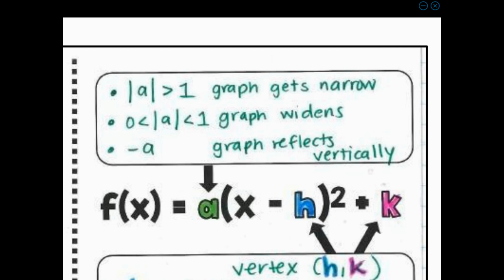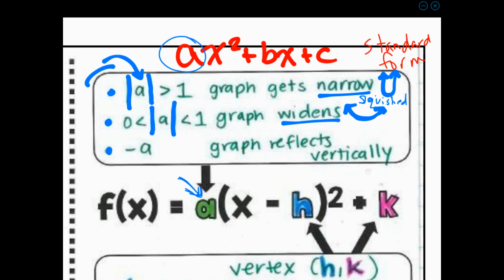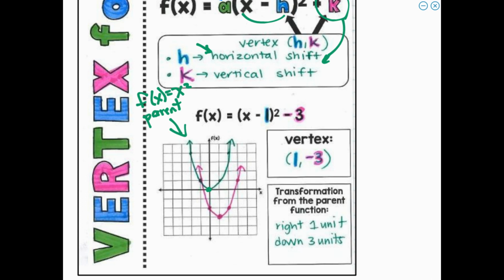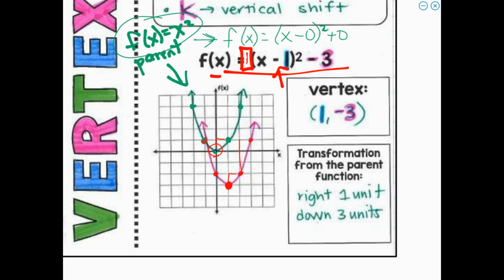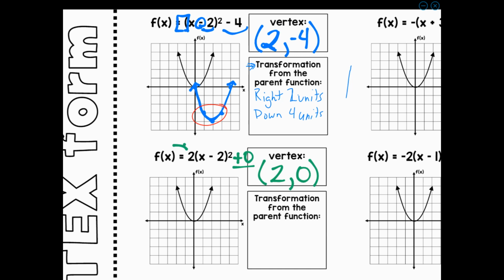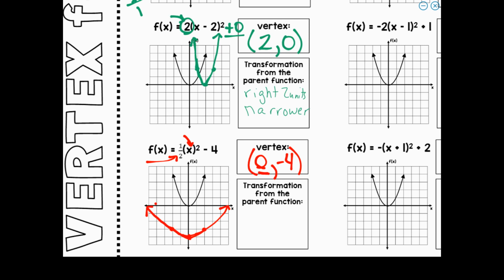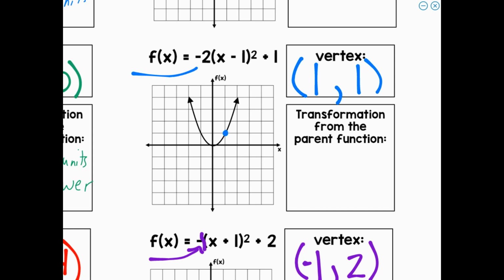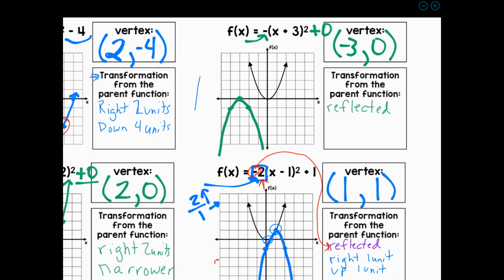5.1.5 Vertex Form & Transformations of Quadratics